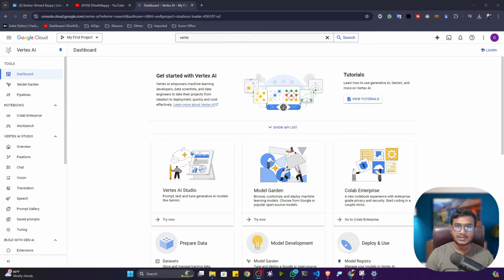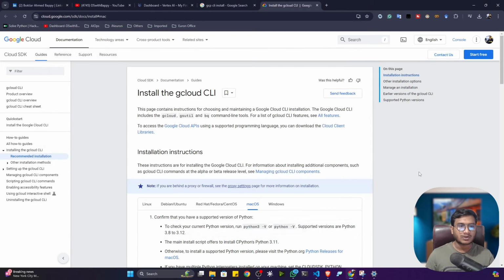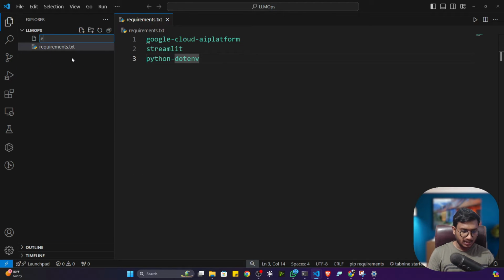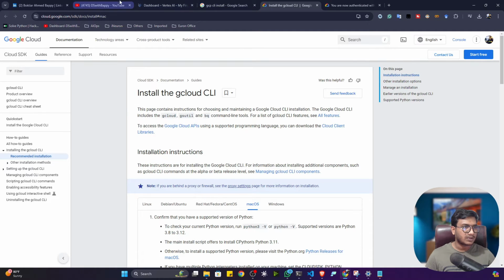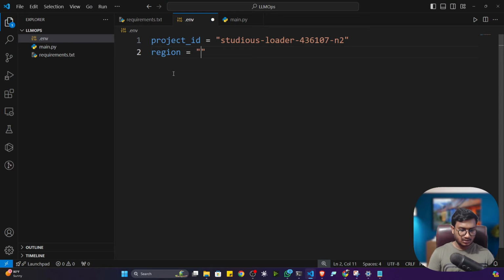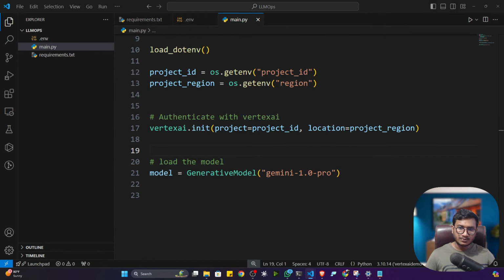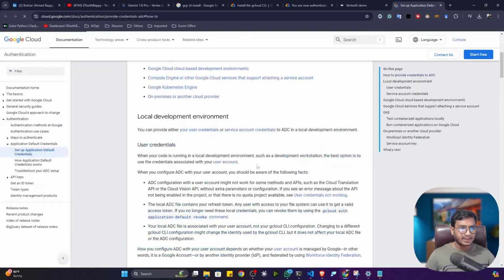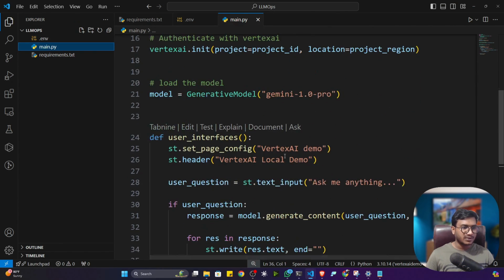Vertex AI Local Setup - Run Gemini Pro on Local Machine | LLMops Masters | Euron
Learn how to set up Vertex AI on your local machine and run Gemini Pro without cloud deployment. This step-by-step video covers everything you need—from installing the Vertex AI SDK, configuring authentication, and downloading models, to running local inference and testing your workflows efficiently. Perfect for developers, data scientists, and AI enthusiasts who want to prototype quickly and reduce costs. Follow along to unlock the full potential of Gemini Pro locally.